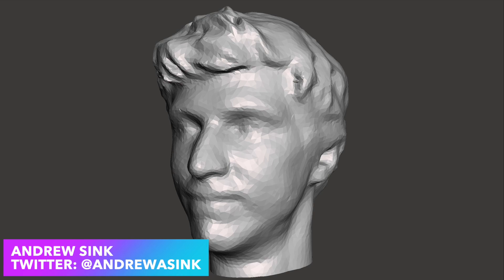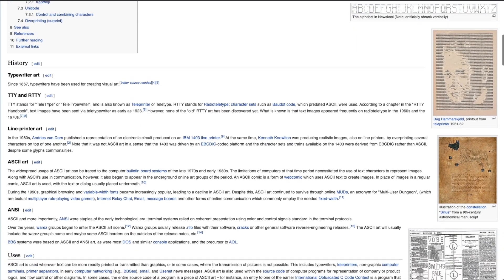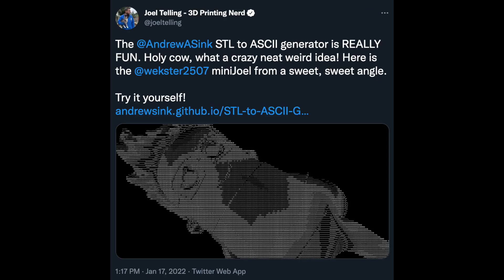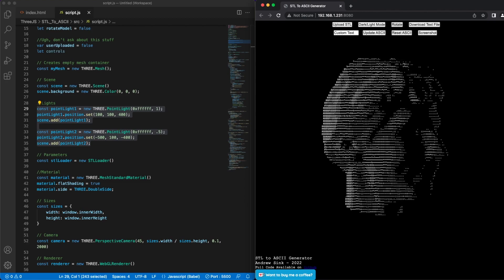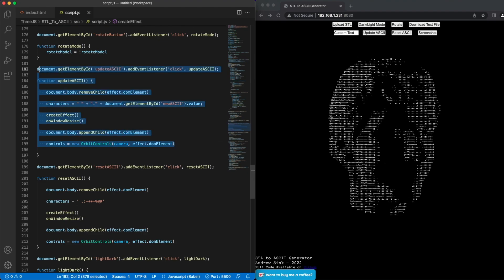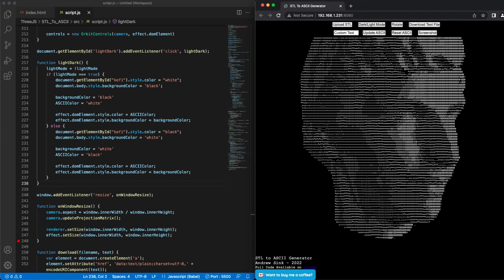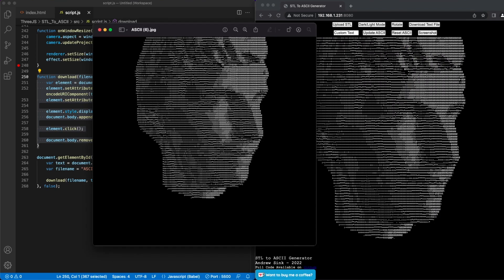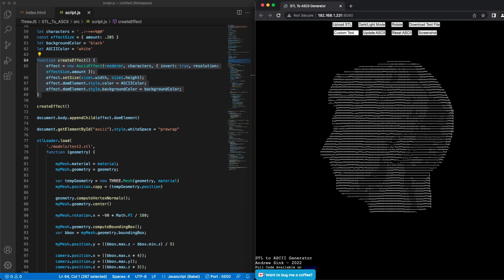STL to ASCII Generator - Make ASCII Art from 3D Models using Three.js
I made an STL to ASCII Generator that lets you upload a 3D model and render it with ASCII characters! You can download ASCII art as a jpeg or a text document, and it’s really fun to experiment with. It's easy to use, free, and completely open source. Links and more below!

MORE BELOW ↡↡↡↡

@TheEdgeofTech made an awesome video using the tool, check it out!

Chapters:
0:00​ - Intro
0:12 - STL to ASCII Generator Usage
0:48 - Twitter Interest
1:18 - ASCII Generator Code
3:48 - Got an idea for a new feature?
3:58 - Conclusion

Music